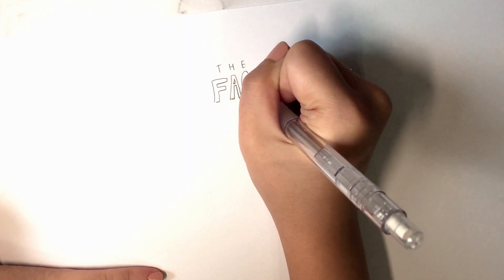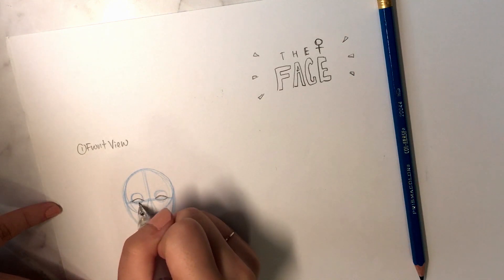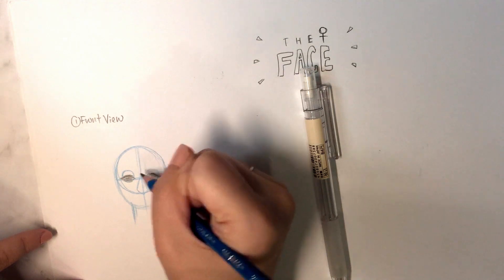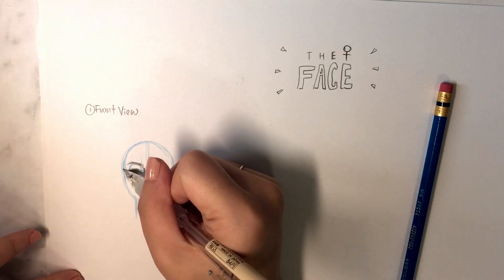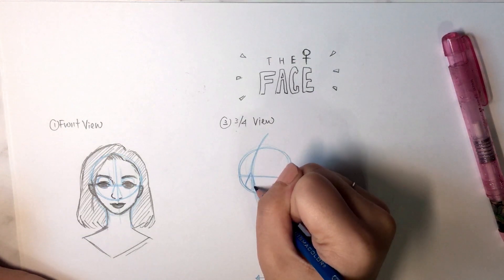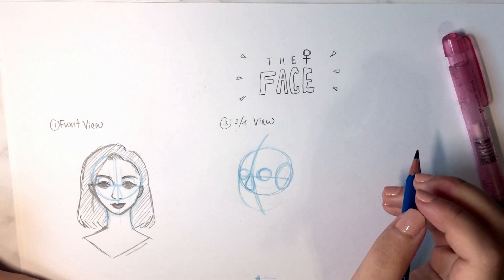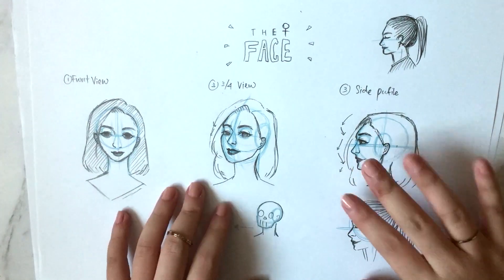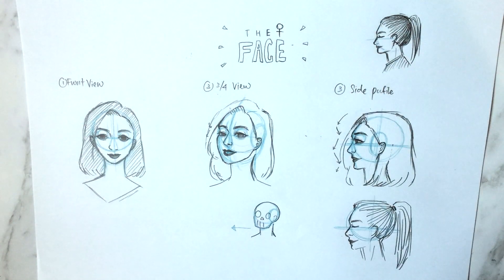HOW TO draw a face/head || PART 2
0:16 Front view
3:46 Three-quarter view
9:18 Side profile